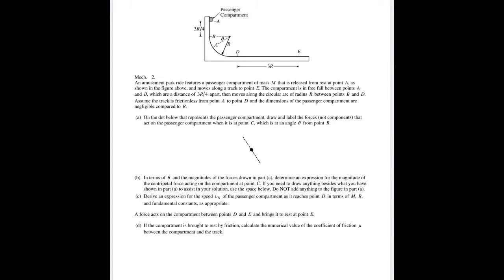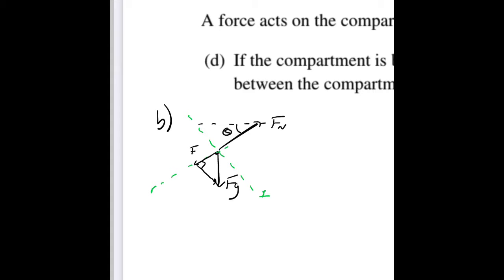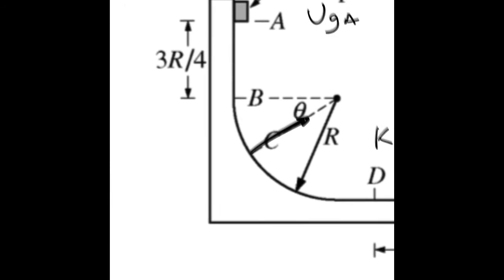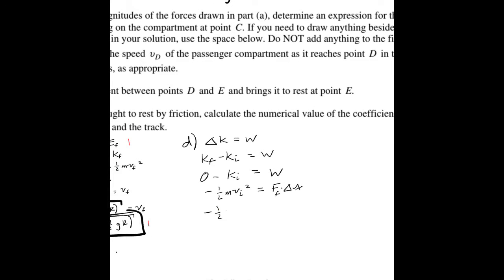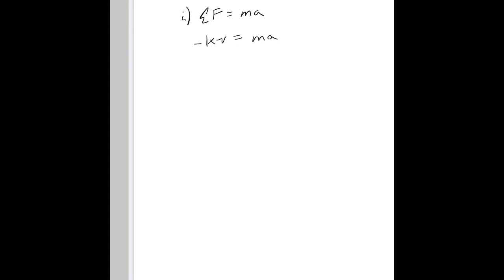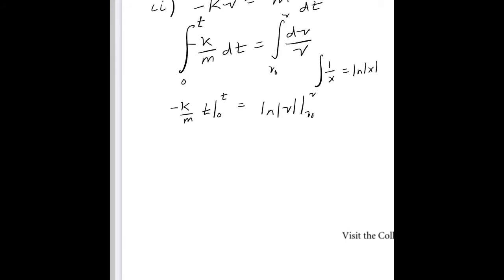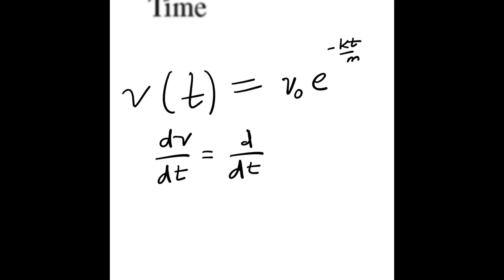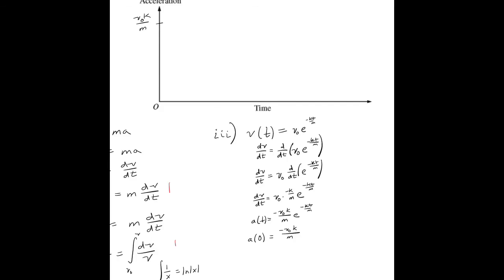2011 FRQ 2